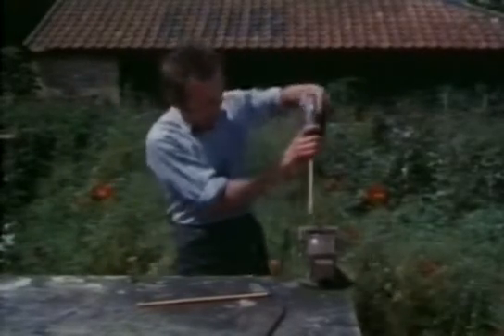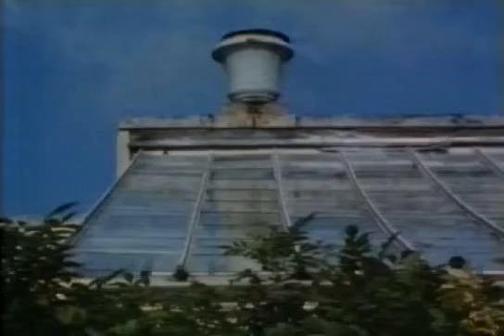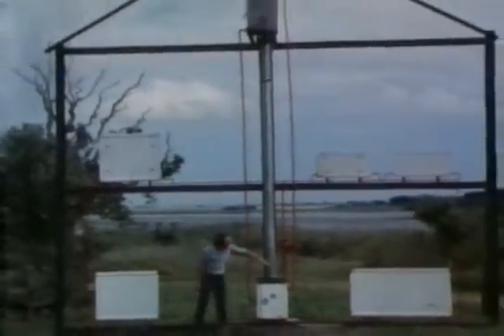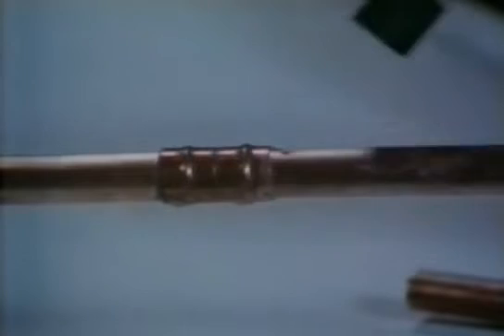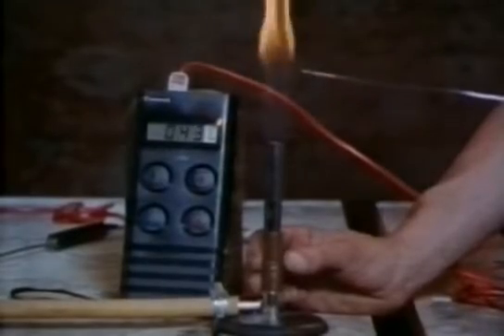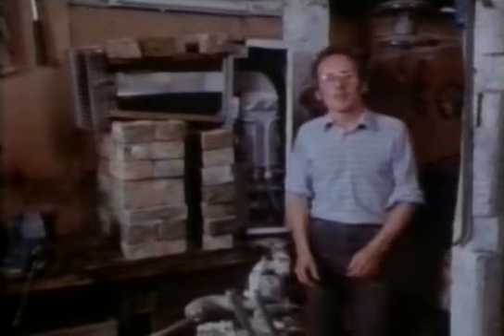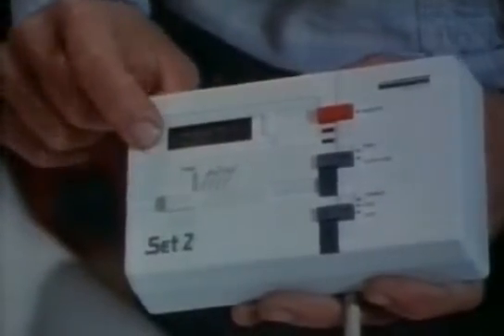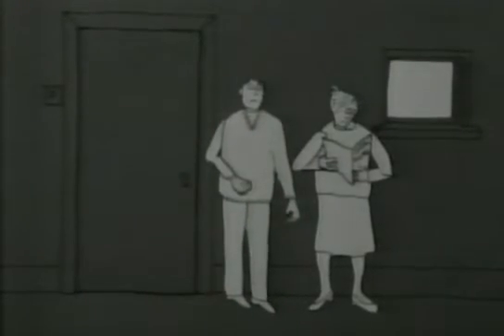Secret Life Of Machines 103 Central Heating